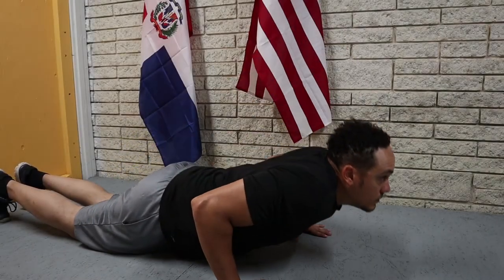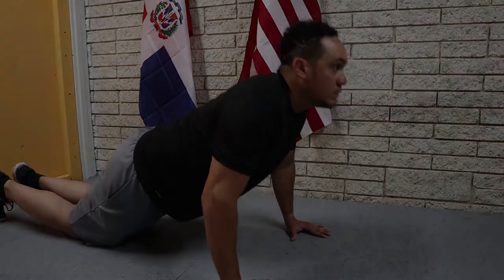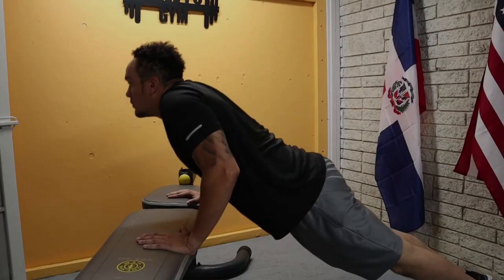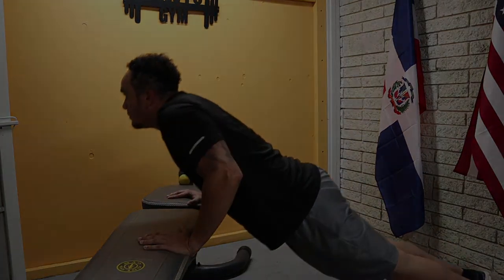Day 6 | 300 Days Fitness Challenge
1. I have sports injuries: torn right rotator cuff from playing baseball, lower back injury and torn left rotator cuff from playing volleyball, knee pain from playing soccer.
2. I have asthma and can't go to faraway from my inhaler
3. I don't have time, work up to 12 hours a day, 6 days a week, my work schedule is insane and as random as it could be.
4. Spending time with my family is very important
5. I am always too tired
6. I have so much going on right now
7. I don't feel like working out today

If you don't have gloves, these will get you through the challenge
Remember you must wear Shoes, here are some decent shoes for the first 100 days
A chair will do the trick for the first 100 days but after that you’ll need a bench.  This is the bench I have but this will work too.
You are going to need a water bottle, a towel of some sort for the sweat, and please wear some clothes like shorts, and a tank top or a t-shirt (only sweatshirt and sweatpants when it is cold and until you are warmed up)